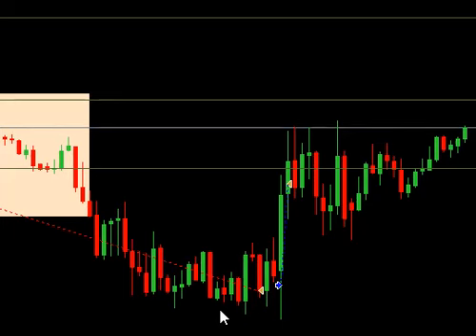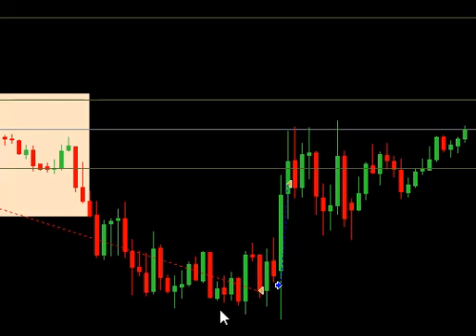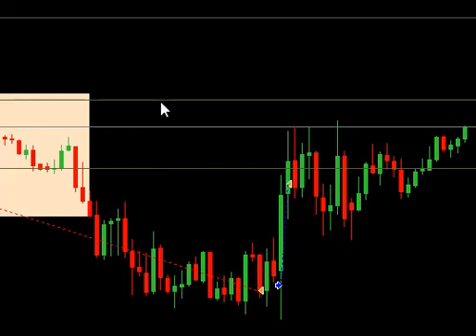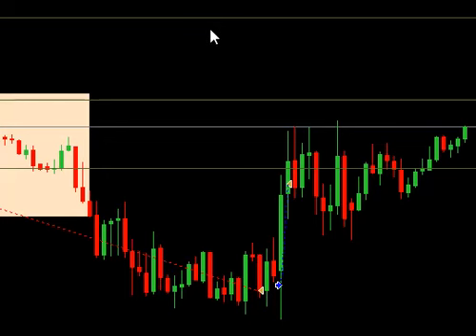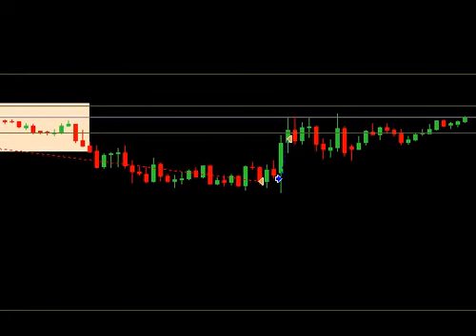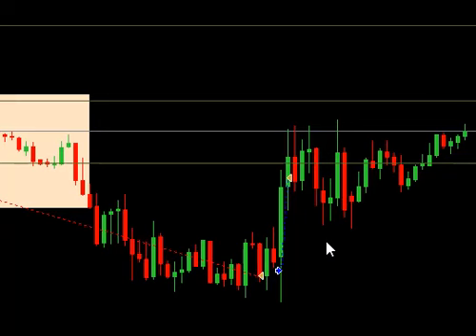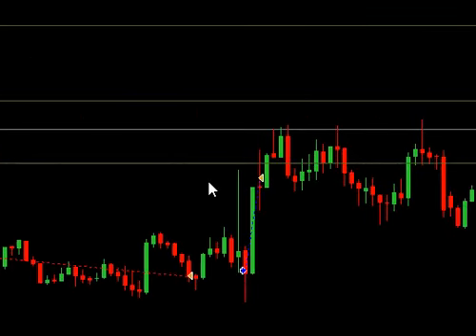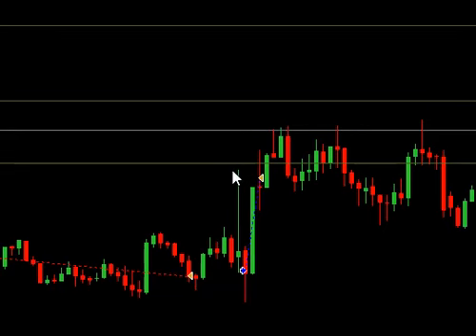2017 12 08 EU